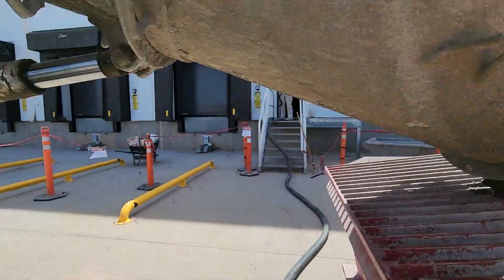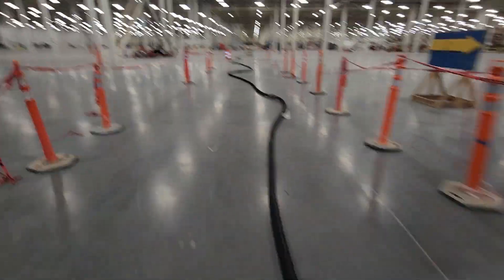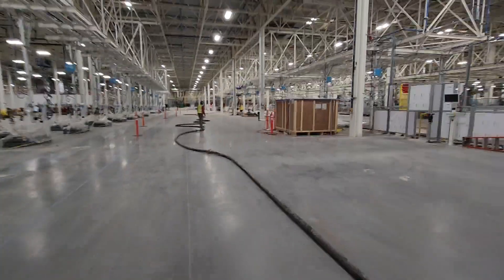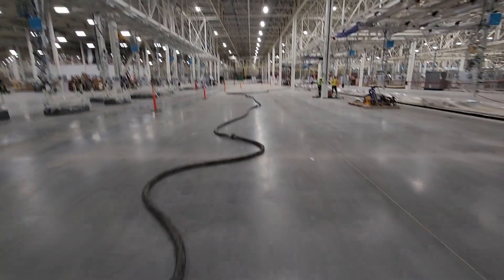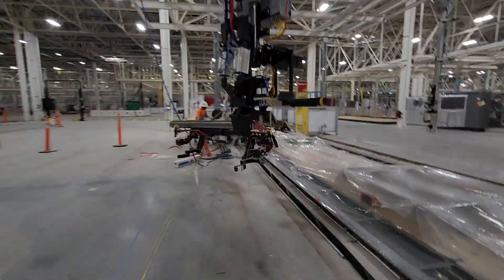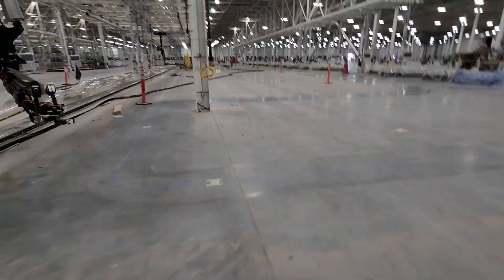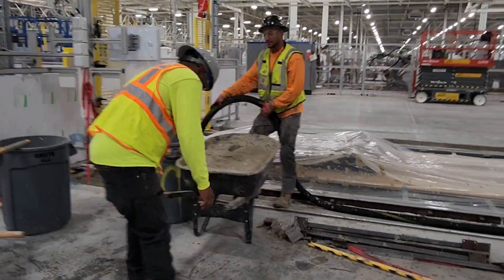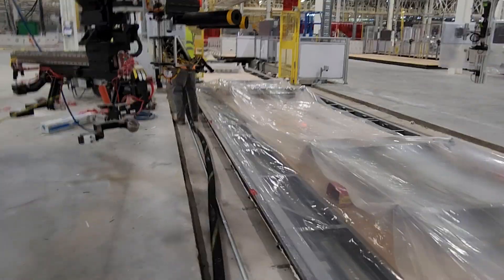900 Foot Reinert XR536 Shotcrete Pump Hose Pump Job with Zero Slickline on the pump.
Reinert XR536 Shotcrete Pumps and Concrete Pumps are designed to pump concrete farther, faster, and drier with ease and less fuel consumption due to the innovative design of the hopper and pump kit. These lightweight pumps will do things thought to be impossible. Reinert also has the patented swing hinge system allowing for quick 45 minute mud cup changes or swing tube chip outs from both sides with ease.